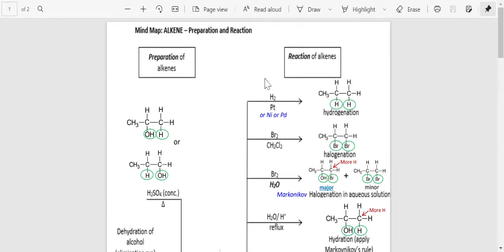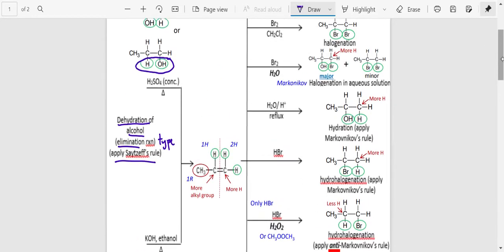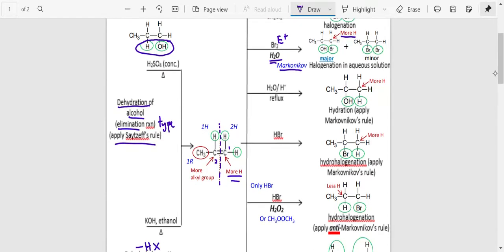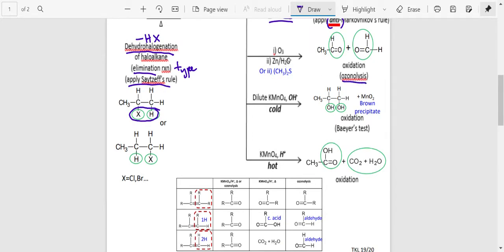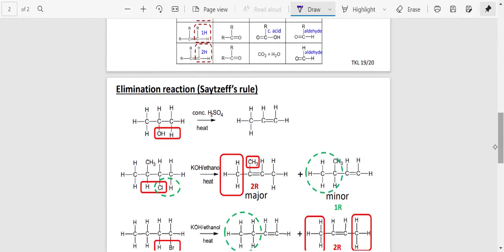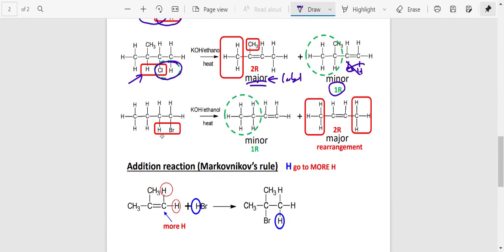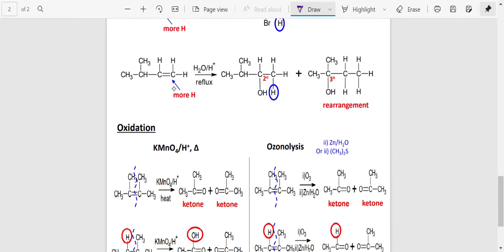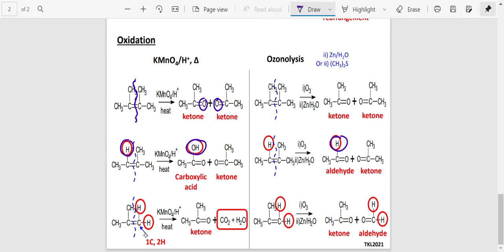Chap 12 Alkene Mind Map